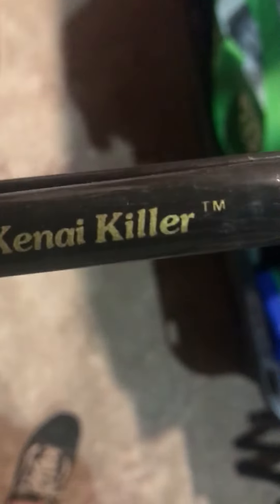LAMIGLAS KINAI KILLER SALMON ROD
Take and old low budget bathroom and restore it to its early heritage.